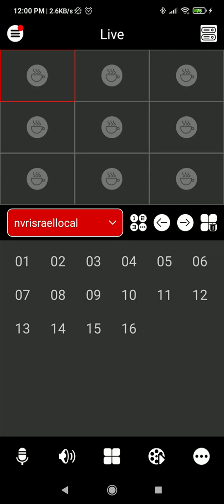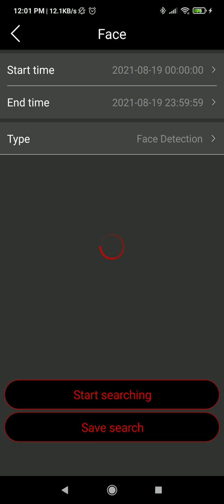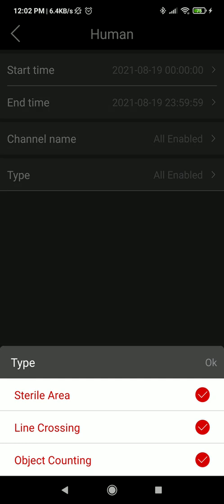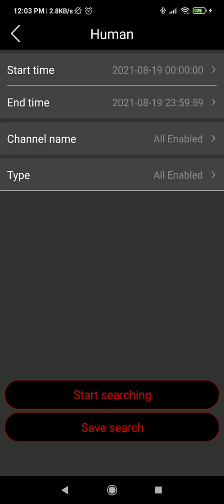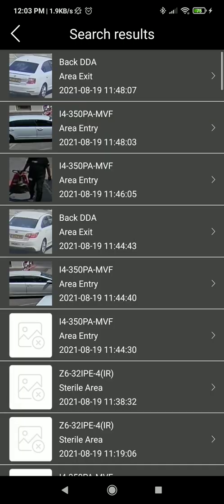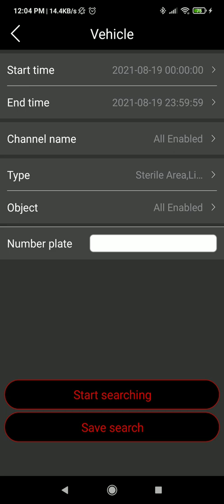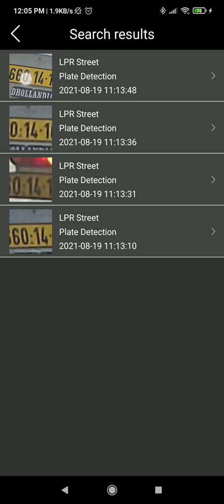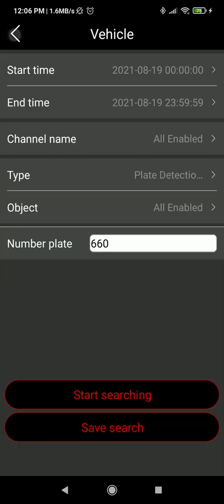Advanced Analytics Search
In this video we show you the easiest way to playback your smart events. From face, human, and even license plate search.